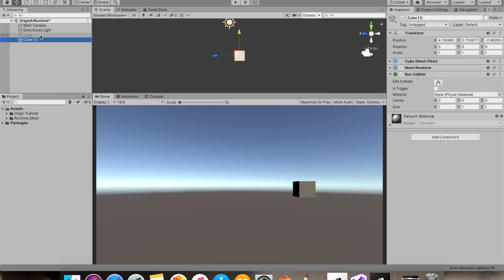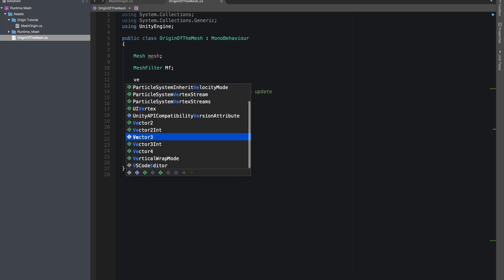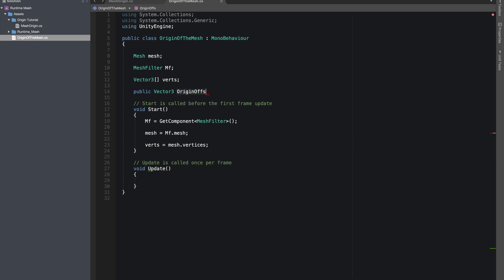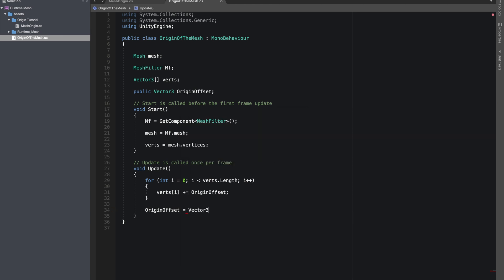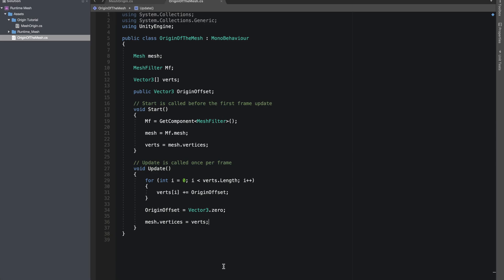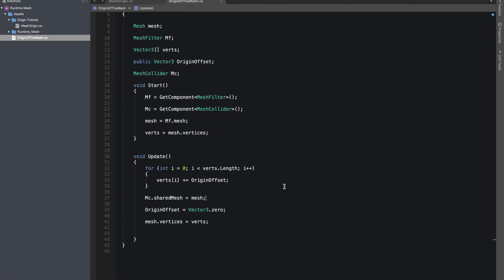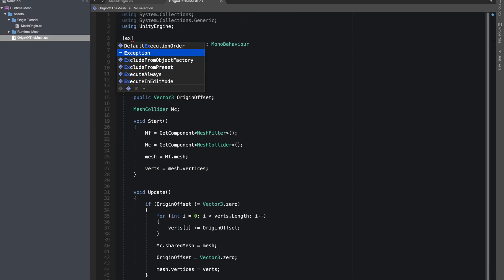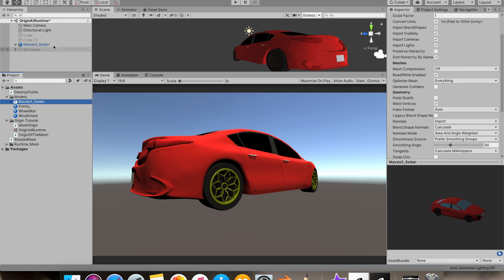Unity Rotation Fix [Pivot Point]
We know it is easy to change the origin of our mesh in a 3d modelling software such as Blender.

In past tutorials I've been changing the origin at blender so I worked on this neat trick to change the origin of our mesh in Unity itself.

- We'll fix our Origin issue (like for a wheels rotation we need the origin at the centre)

- At the very end of the Video I show  the settings you need to enable to do this to a 3d Model you'll import!

- This can also be done at Runtime so can be used as amazing Game Mechanics for your game.